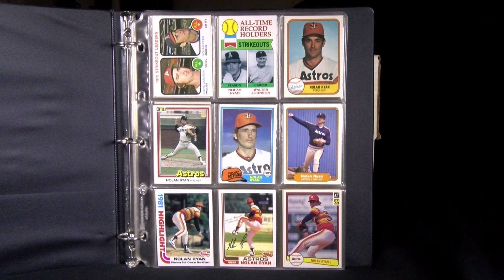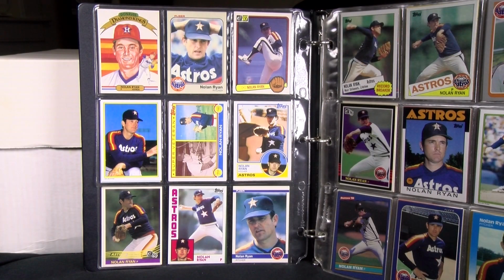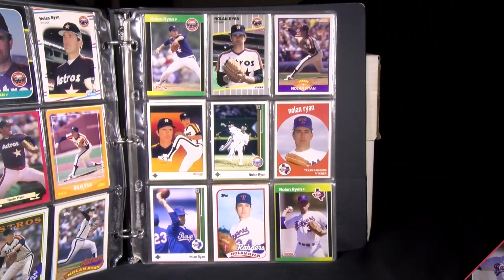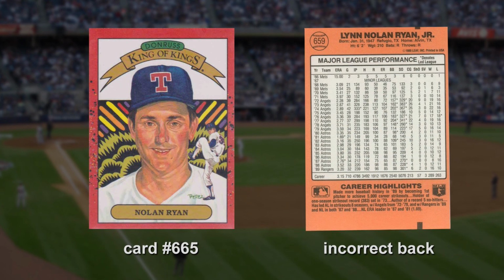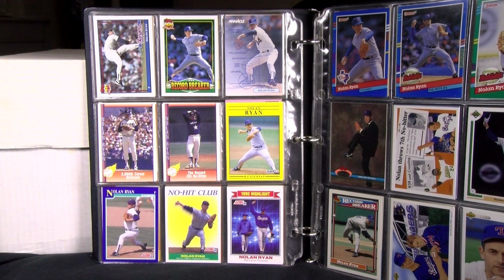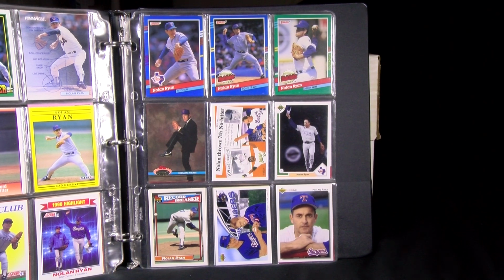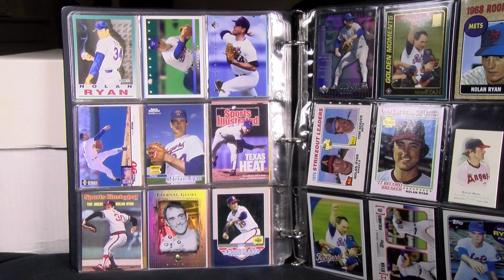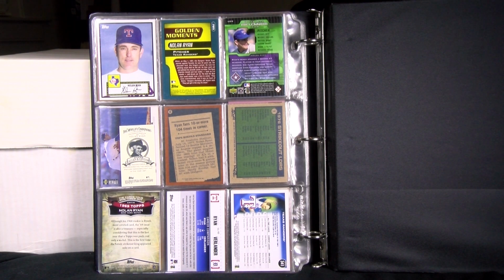My Nolan Ryan PC • The Vintage Composer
The Ryan Express meets the Vintage Composer, and the great start to a new collection happens!